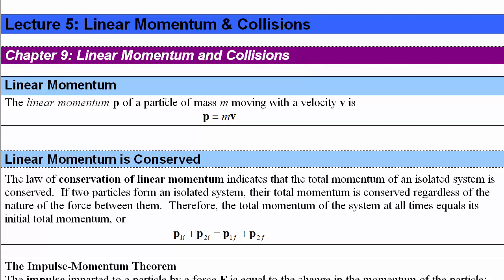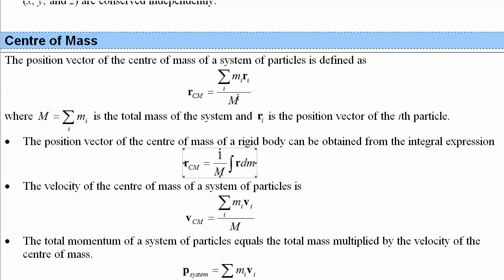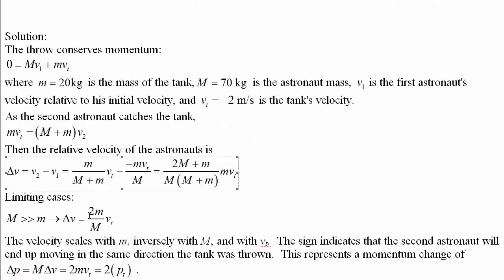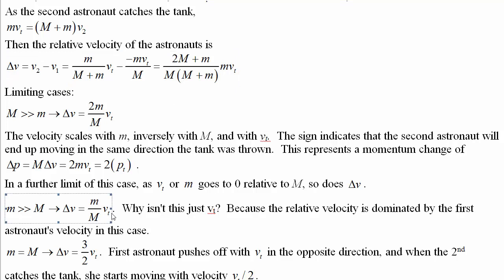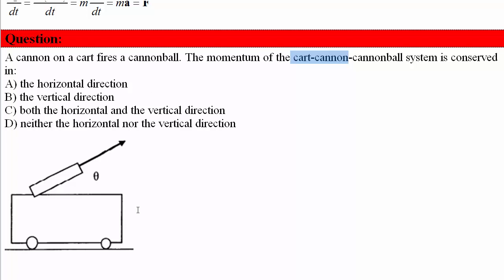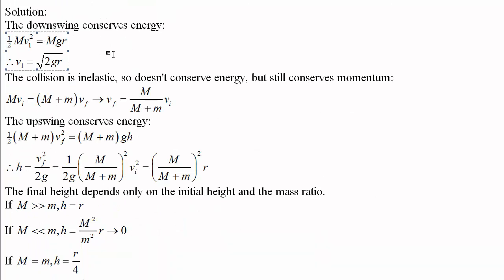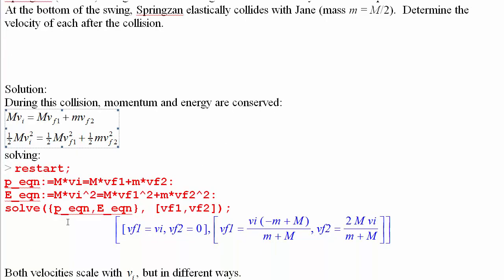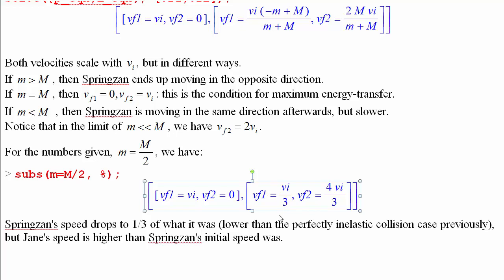Eng Phys 2P04 2015 Lecture 5: Linear Momentum and Collisions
Required textbook
Fall, 2015